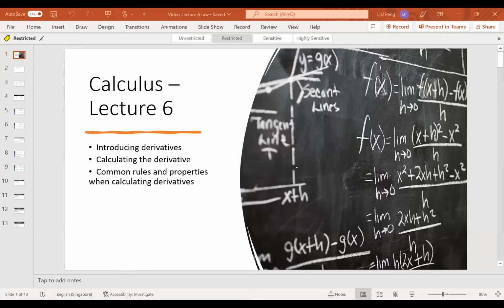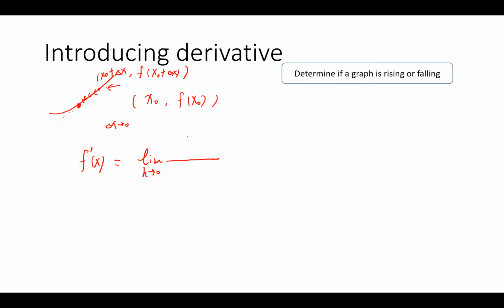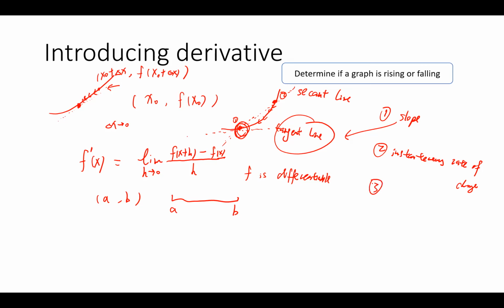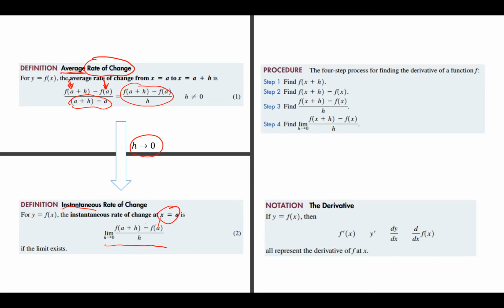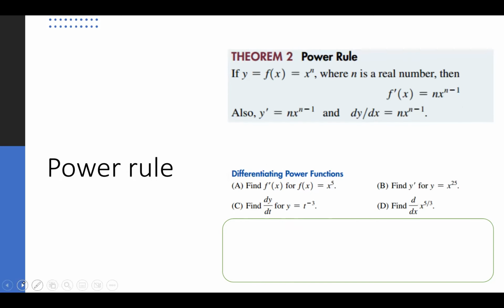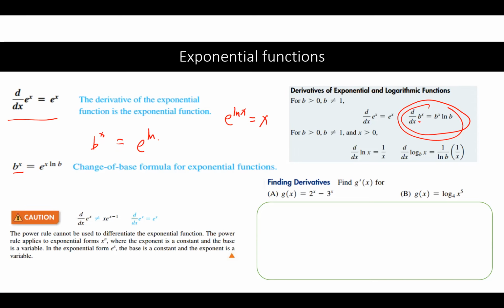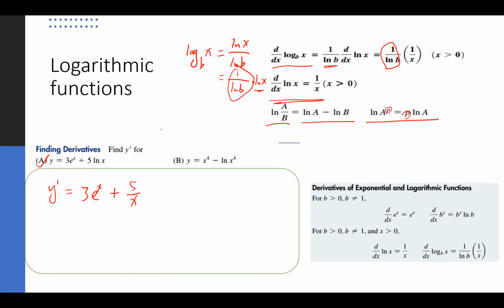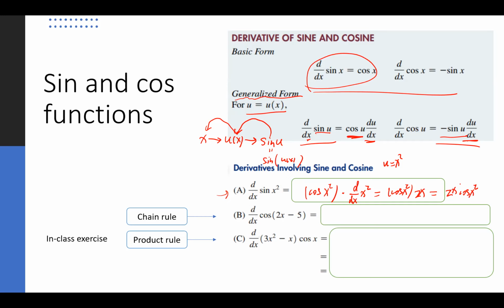Calculus - Lecture Week 6.1 - derivatives